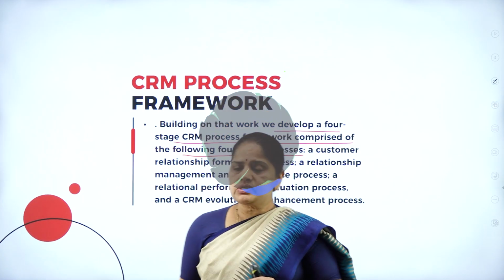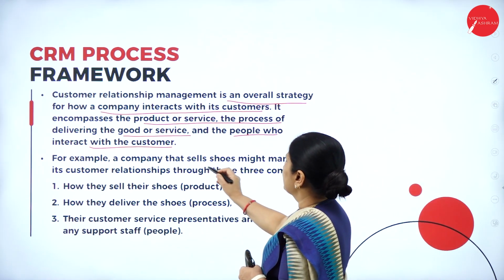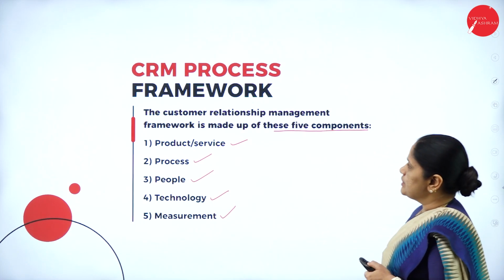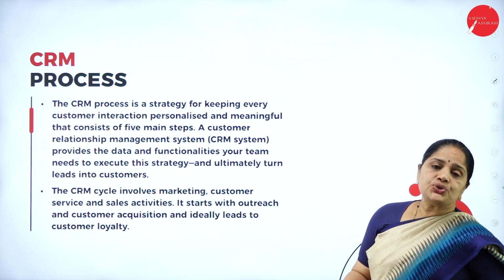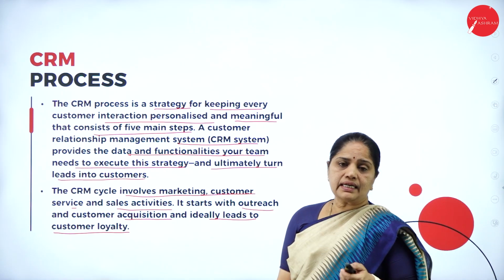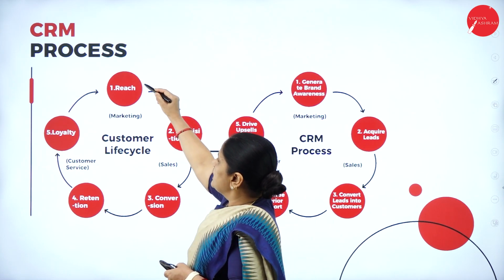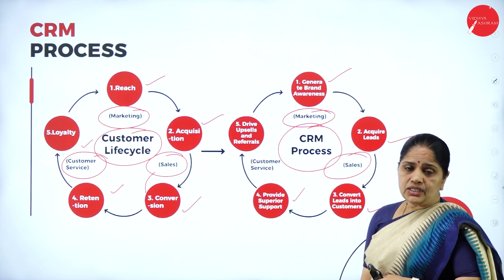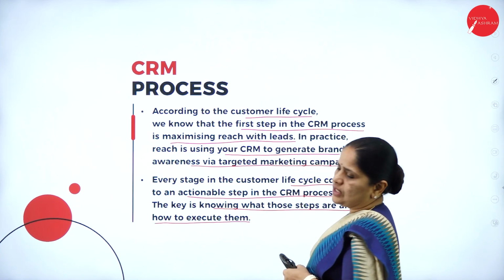DAY 04 | CUSTOMER RELATIONSHIP MANAGEMENT | VI SEM | B.COM | NEP| EVOLUTION OF CRM | L4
Course : B.COM
Semester : VI SEM
Subject : CUSTOMER RELATIONSHIP MANAGEMENT
Chapter Name : EVOLUTION OF CRM
Lecture : 4